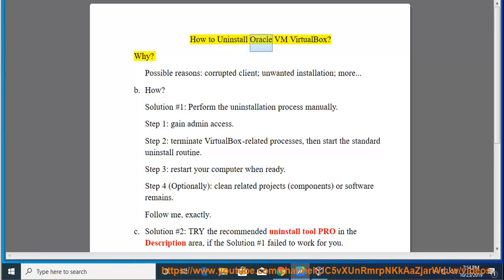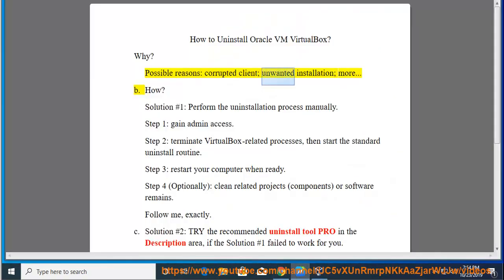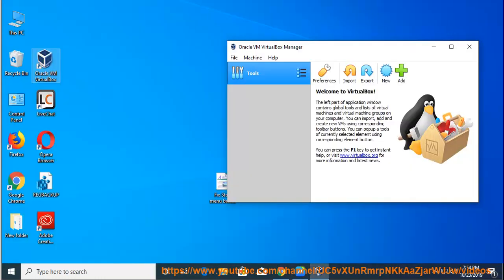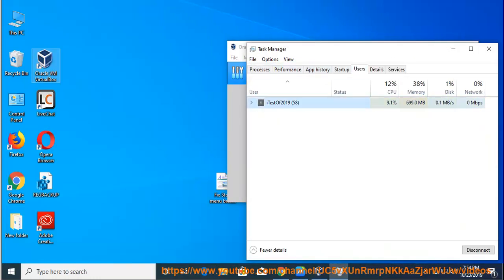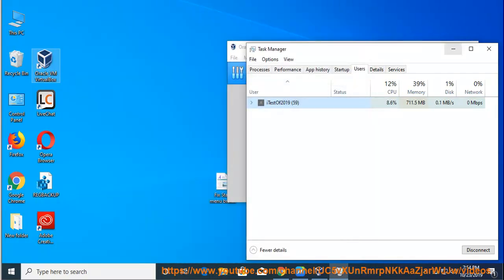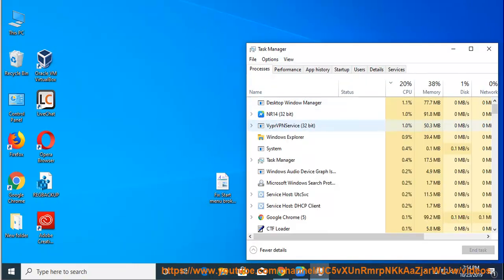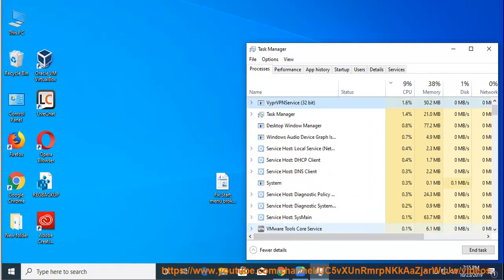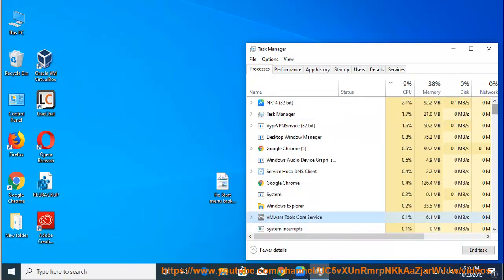Uninstall Oracle VM VirtualBox 6 on Windows 10/Mac/macOS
Here's how to Uninstall Oracle VM VirtualBox manually. If you just can't do that, try the best uninstall tool@ For macOS users, try this app remover PRO@ instead. Learn more?

Uninstall Acronis True Image 2020
Uninstall HP Support Assistant 8/9